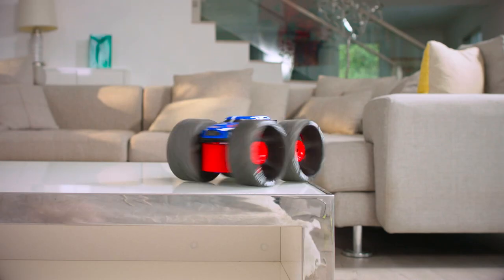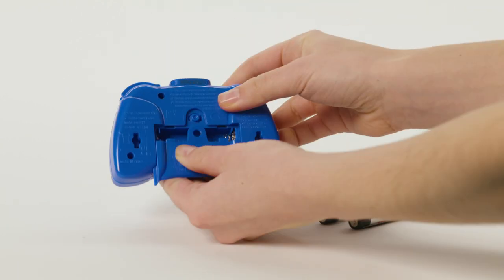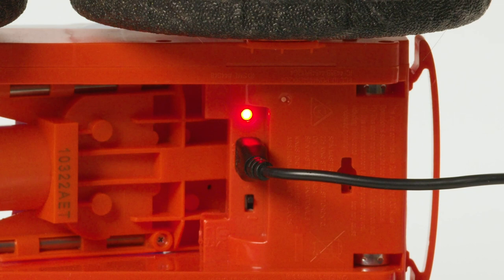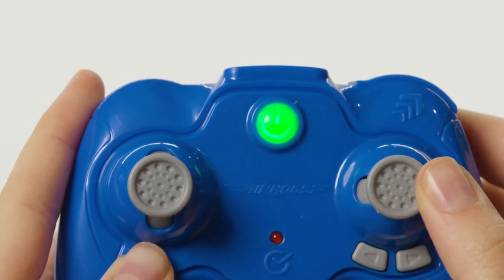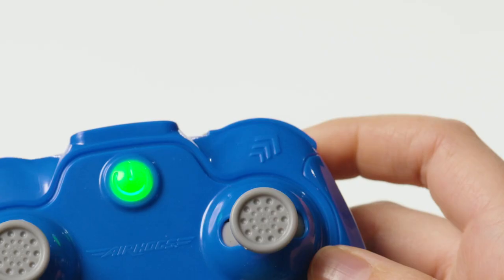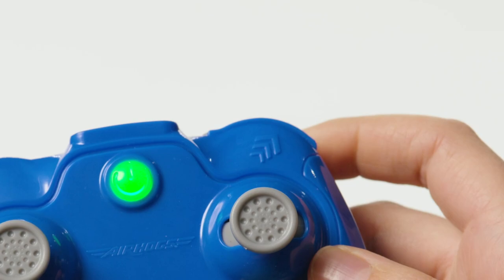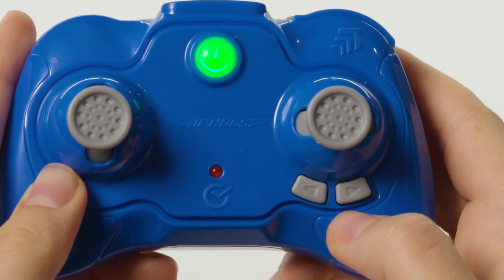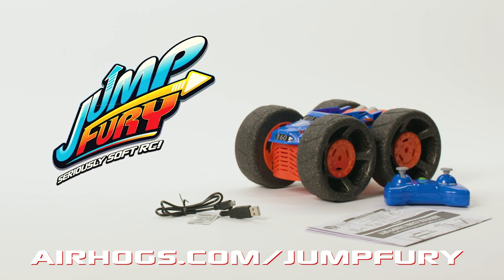Air Hogs Learn how to Jump with Jump Fury! Seriously Soft RC!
Learn how to Jump with Jump Fury! It’s the furiously fast and seriously soft RC from Air Hogs! Learn how to catch extreme air and pull off epic stunts!

Catch extreme air with Jump Fury, the all-new innovative RC truck from Air Hogs Super Soft! Takes remote control trucks to new heights and jump up to 22 inches high with this all-new innovative RC truck. Air Hogs Jump Fury puts insane speed and precision stunt driving in your hands. Jump on, over and on top of the competition! Go wild indoors and master epic stunts including 360-degree spins, flips, drops, rebounds and more!